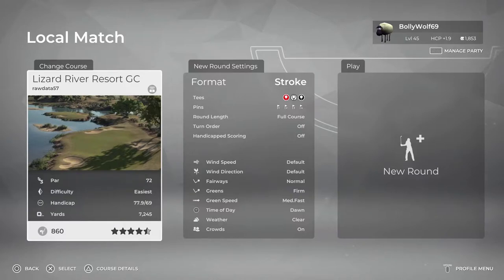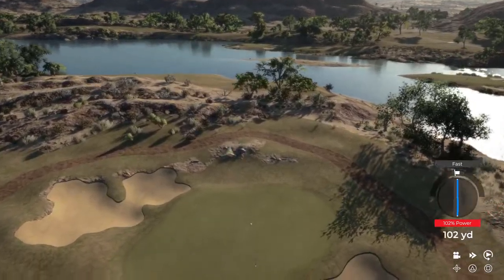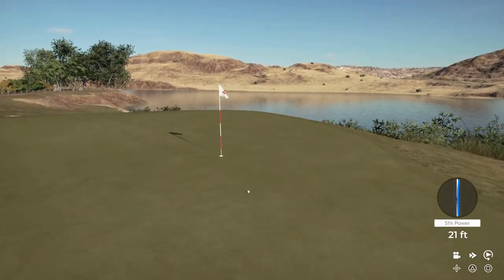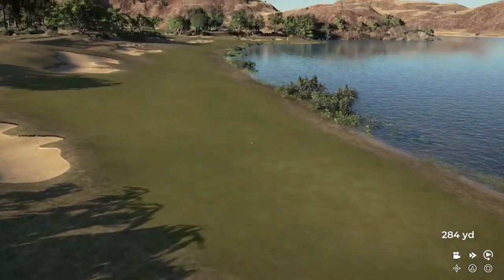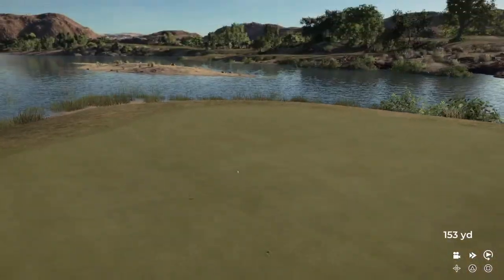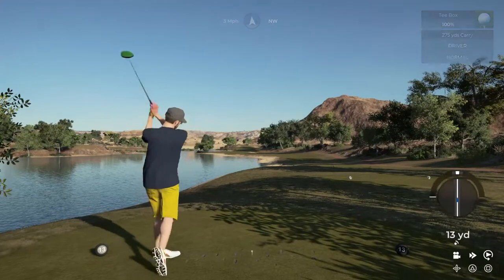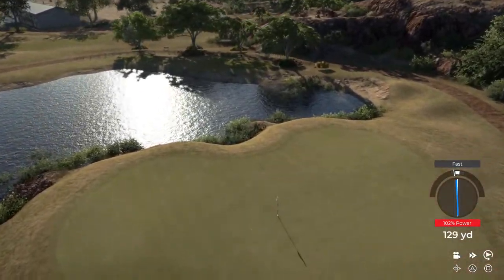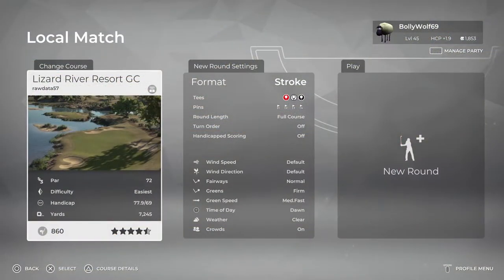PGA Tour 2K21 - Lizard River Resort GC - PS5 Quick Review - Great Course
This is a great course from designer rawdata57, it looks great with consistent theming throughout and plays really well. Some narrow fairways and plenty of water makes it great fun.

If you are on Playstation, why not join the White Nancy Golf Society in PGA Tour 2k21, the settings are hard but the emphasis is on having fun trying the courses and not worrying about your score, one good shot can make it all worthwhile!